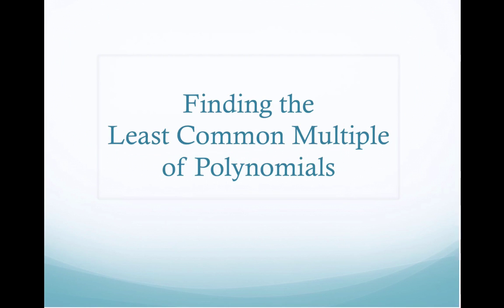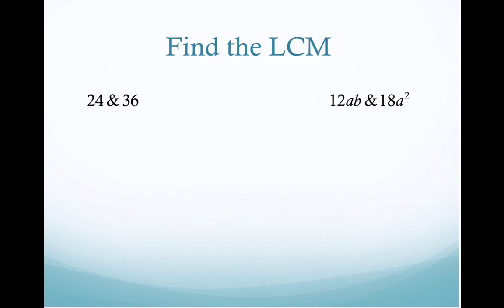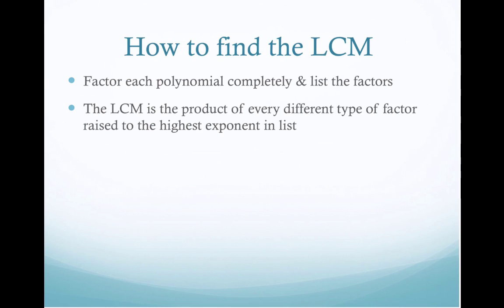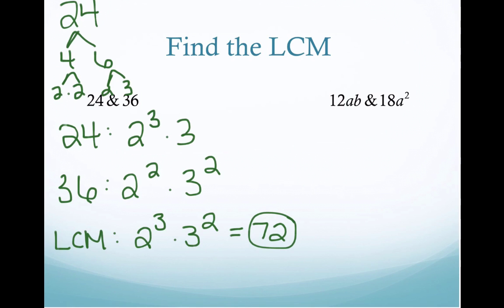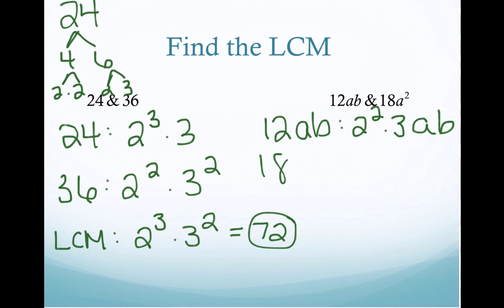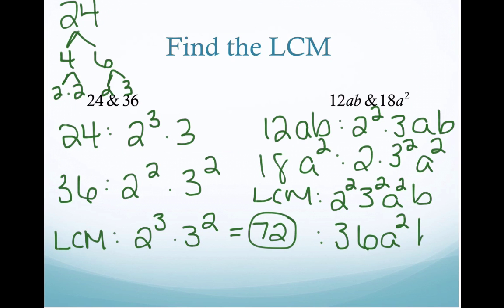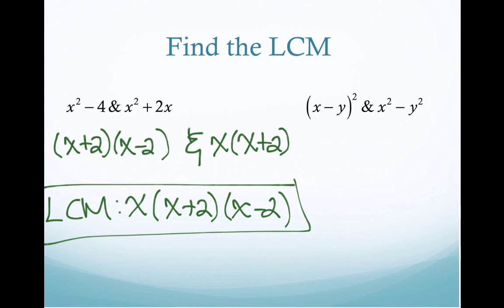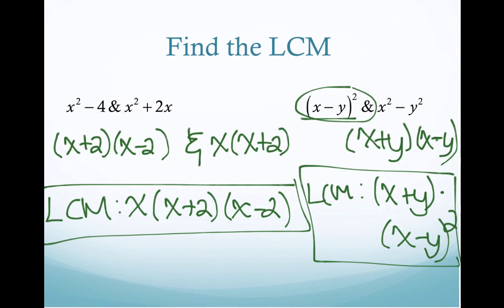Finding the LCM of Polynomials